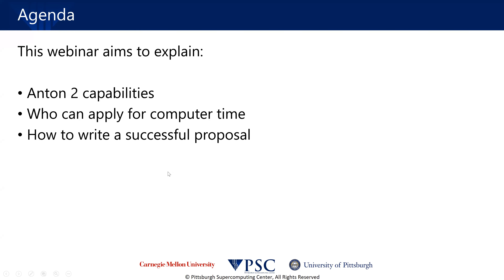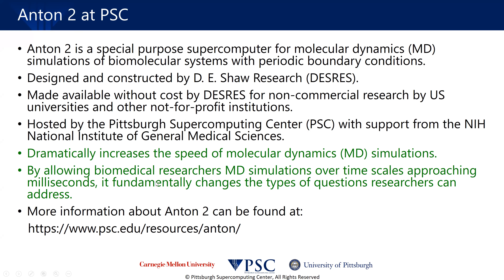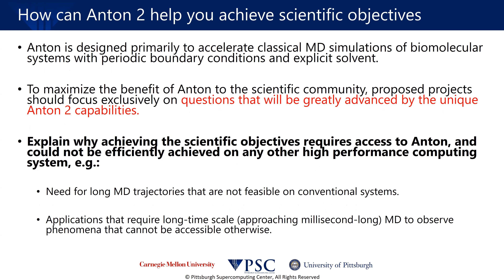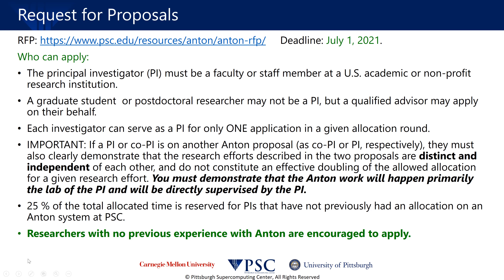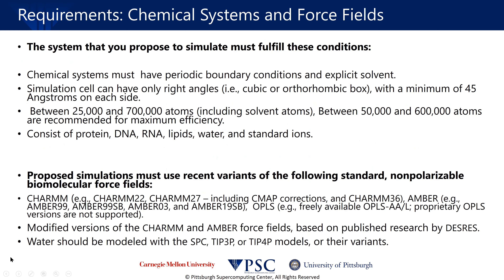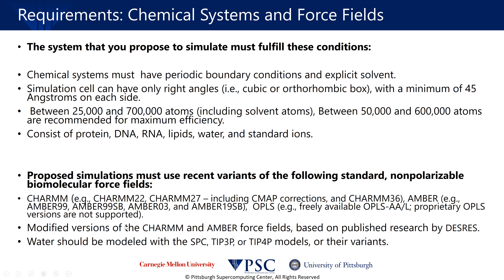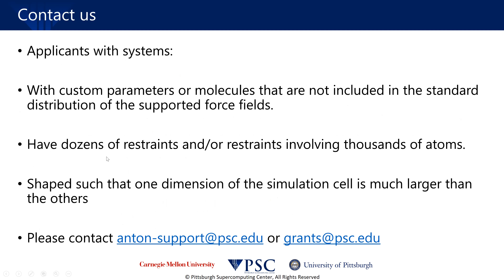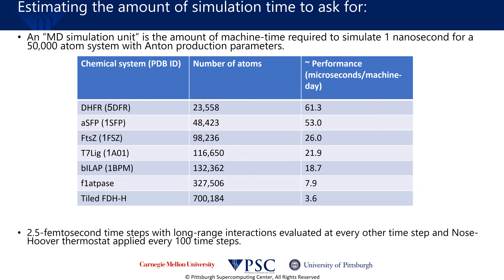Writing a Successful Anton 2 Proposal: June 10, 2021 Workshop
PSC workshop hosted on June 10, 2021 focused on writing a successful proposal to run on Anton 2.
Anton 2 accelerates molecular dynamics of biological systems, allowing, in a few days, the completion of simulations into the microsecond time-scale.